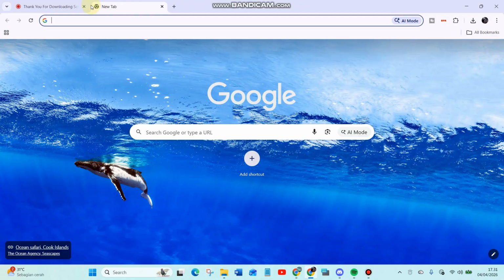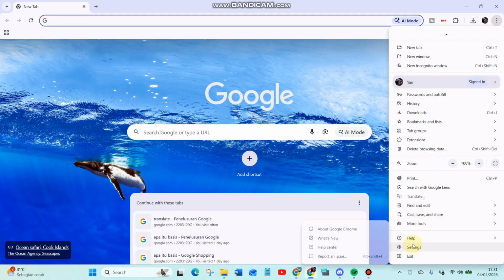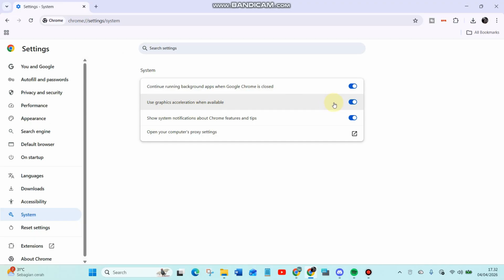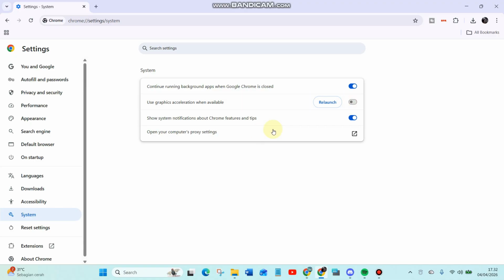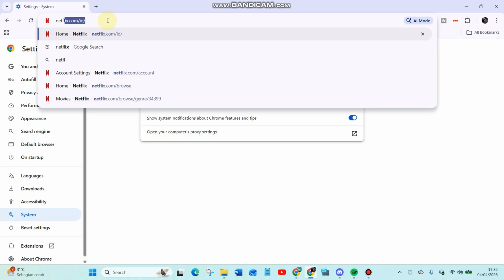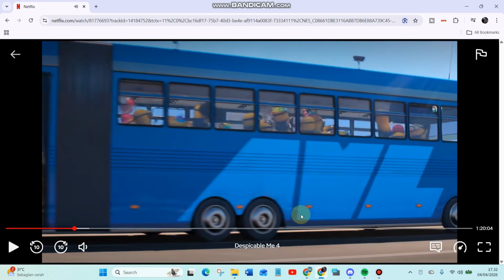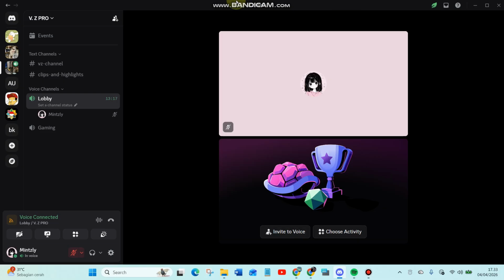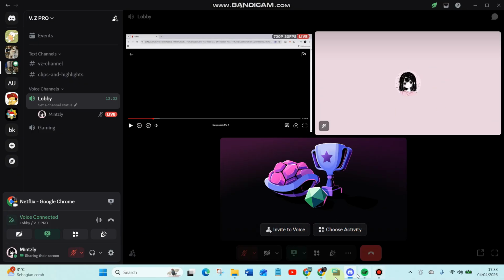How to Stream Netflix to Discord Without Black Screen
Do you want to watch Netflix with someone on Discord, but you keep getting a black screen when you try? All you need to do is disable hardware acceleration in your browser. If that doesn't work, you can try disabling hardware acceleration in Discord, or adding Netflix as a game.